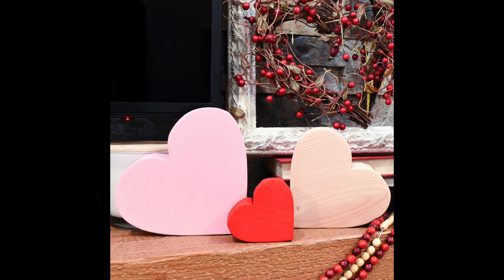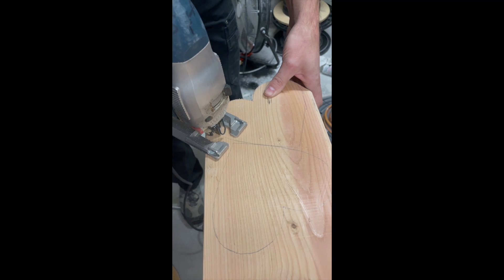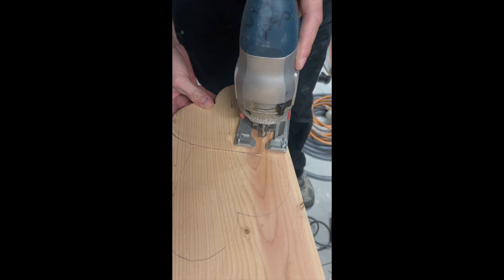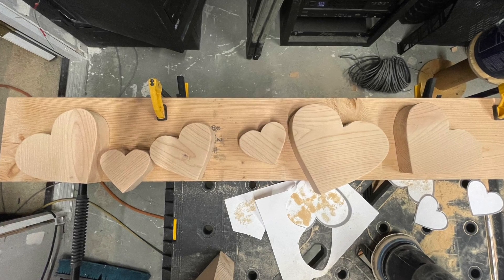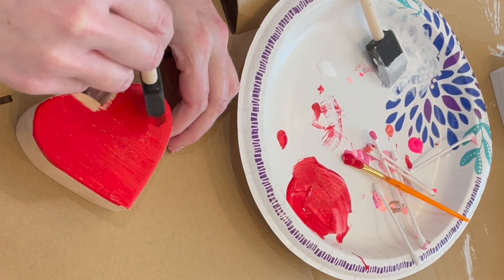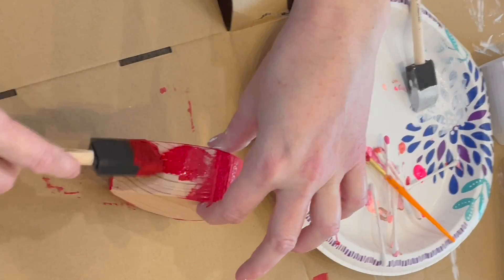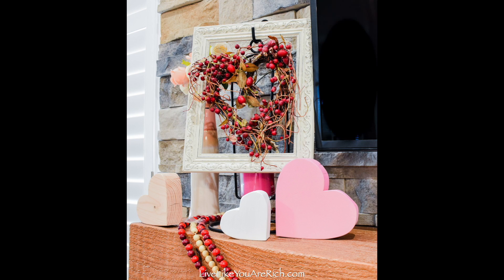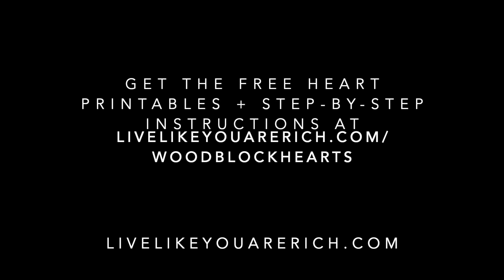DIY Wood Block Hearts + Free heart Printable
How to make hearts out of wood. Get the free printables to make the same sizes and shape of heart

Here are some of the supplies used:
Jig Saw
Saw table
Clamps
4″ fine finish blade for the jig saw
Acrylic craft paint (I used Titanium white, Stop Sign Red, and Think Pink)
Sand paper
Foam paint brush